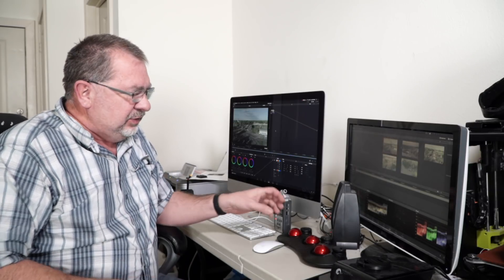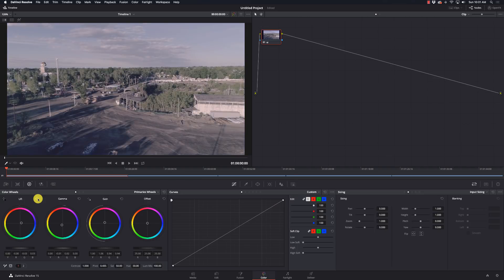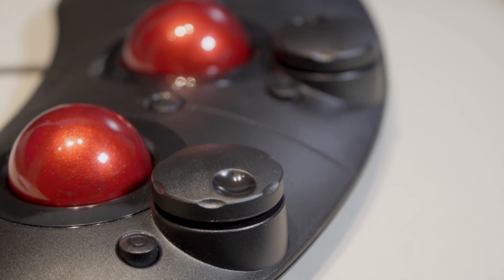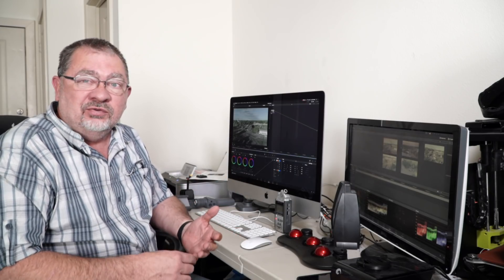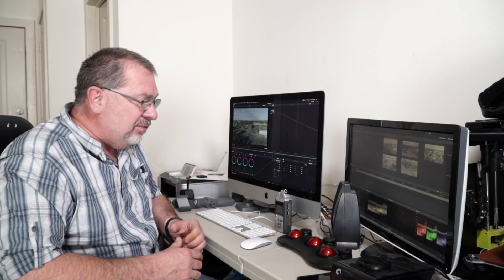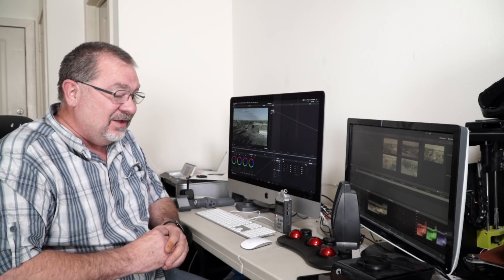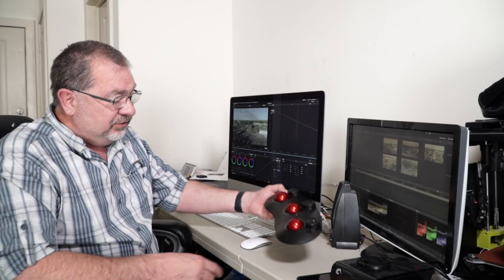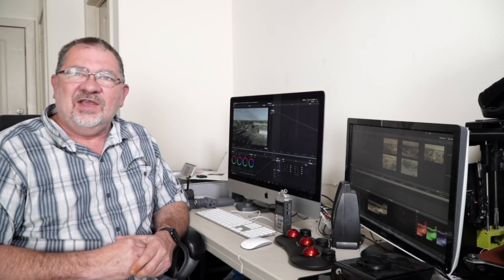Tangent Ripple Review with Davinci Resolve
If you are looking to make your color grading faster and easier but can't afford the Blackmagic Control Panels, then check out the Tangent Ripple, it is hard to beat it for price and portability.